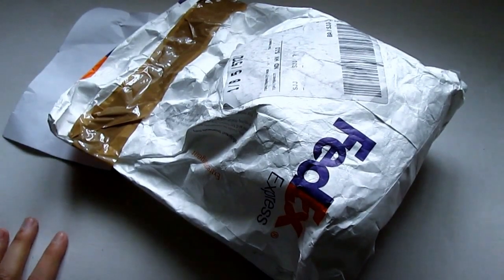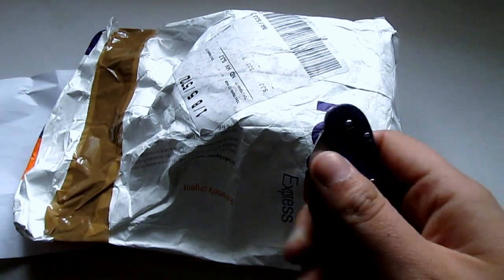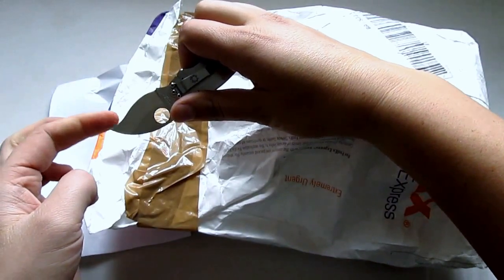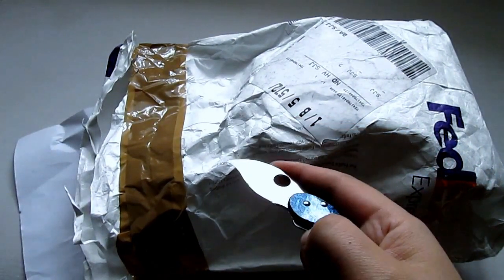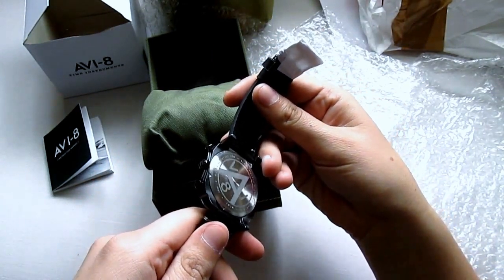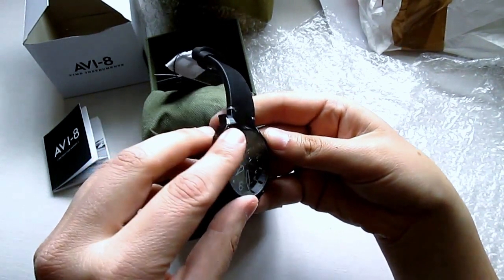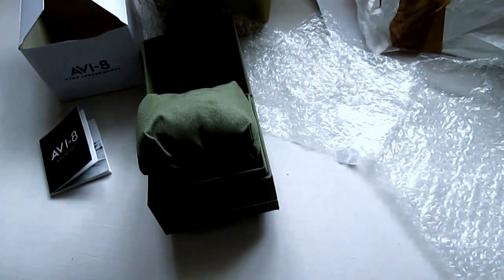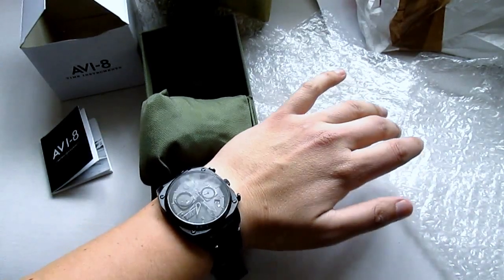UNBOXING: HAWKER HUNTER Pilots Concept